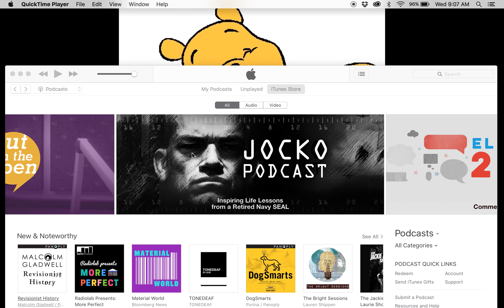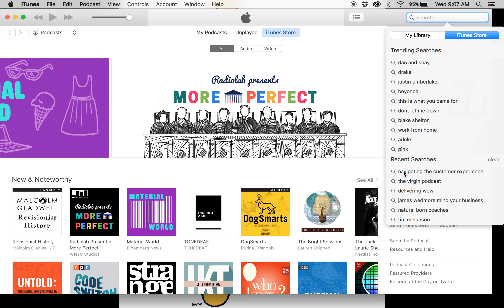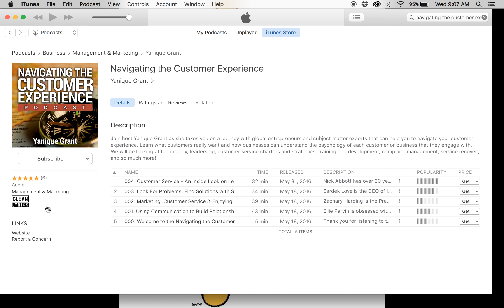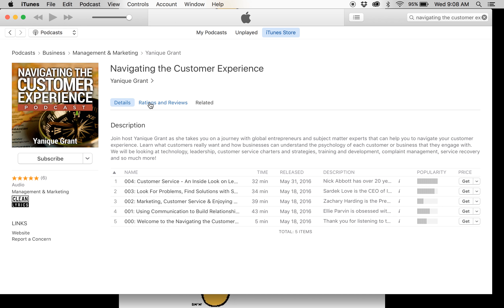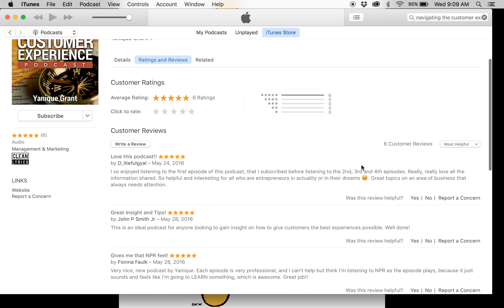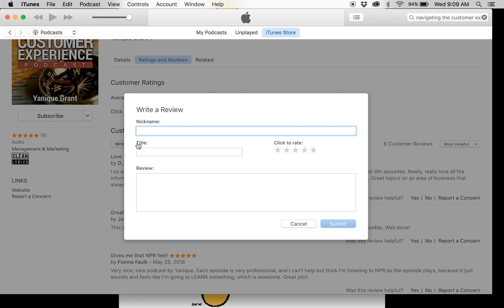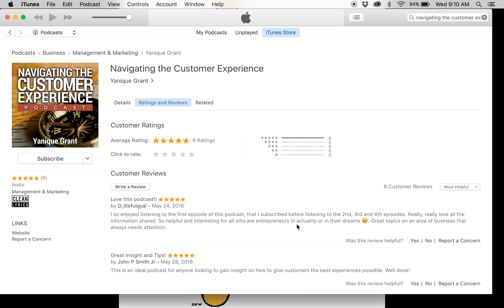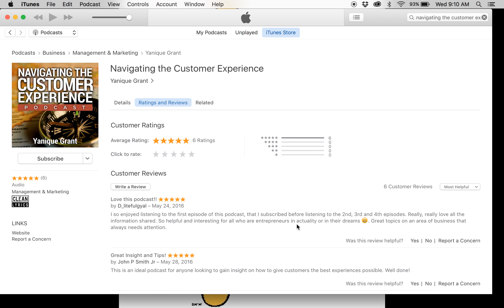How To Subscribe, Rate and Review on iTunes Podcast [Navigating the Customer Experience]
Navigating the Customer Experience Podcast on iTunes | Stitcher Radio | Soundcloud - Join host Yanique Grant as she takes you on a journey with global entrepreneurs and subject matter experts that can help you to navigate your customer experience. Learn what customers really want and how businesses can understand the psychology of each customer or business that they engage with. We will be looking at technology, leadership, customer service charters and strategies, training and development, complaint management, service recovery and so much more!